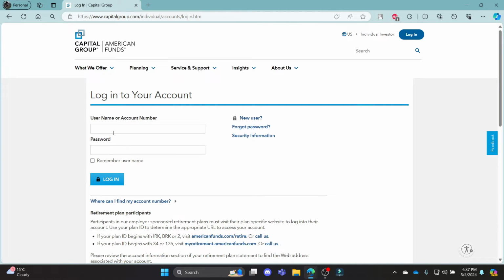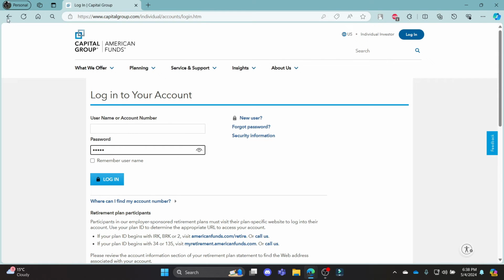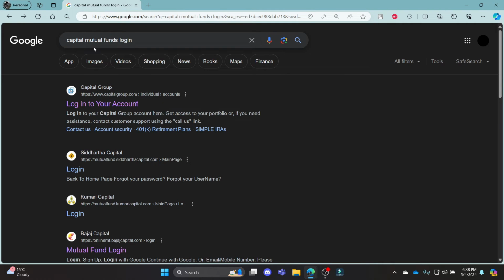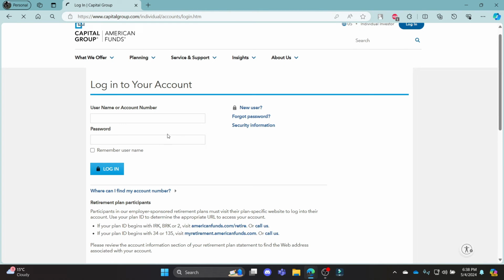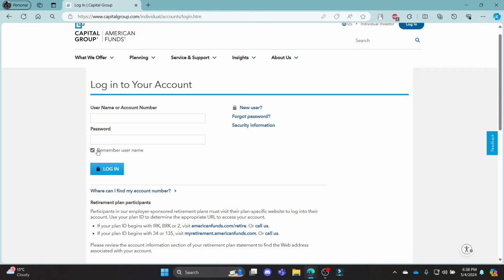How to Login Capital Mutual Fund Account 2024? Capital Group Account Sign In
Welcome to our comprehensive tutorial on logging into your Capital Mutual Fund account! Whether you're an experienced investor or just starting your investment journey, this video will walk you through the login process step-by-step, ensuring seamless access to your investment portfolio.

Empower yourself to make informed investment decisions with confidence. With Capital Mutual Fund, managing your investments has never been easier.